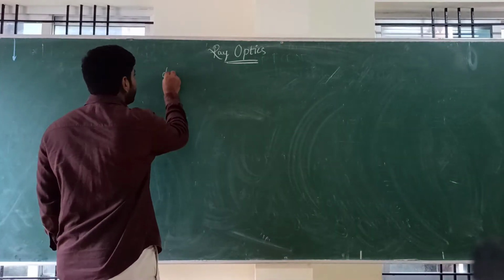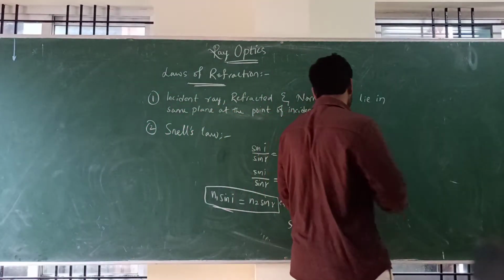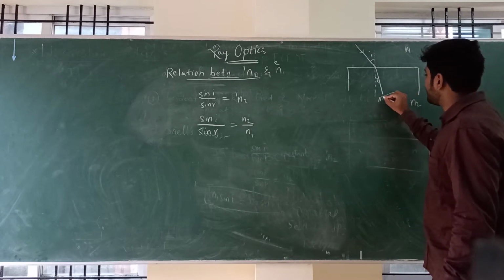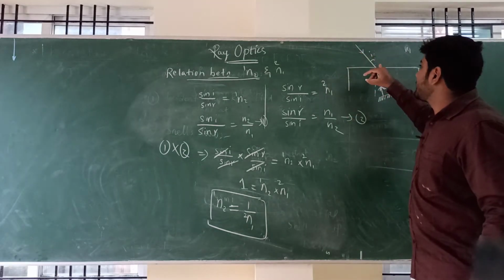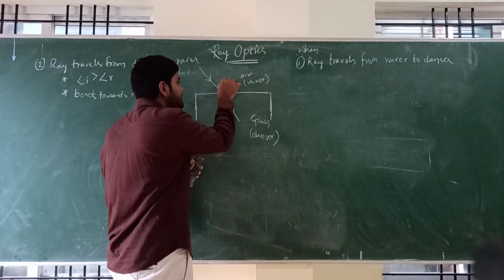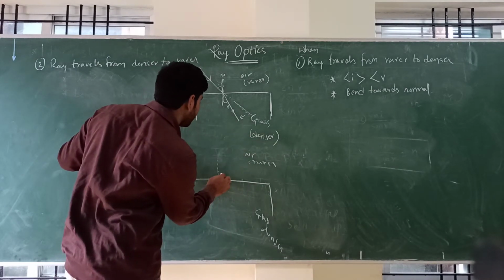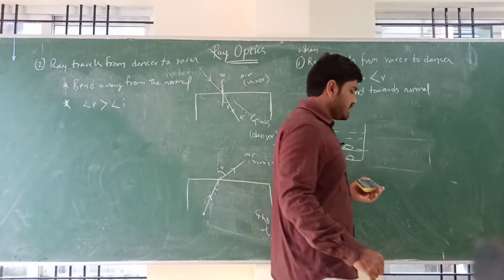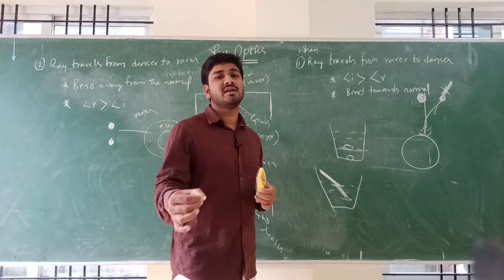PU-2 || PHYSICS || PART- 11 || RAY OPTICS || By Prof. Md. IBRAHIM ALLAHBAKSH